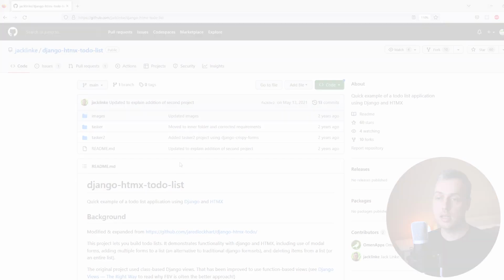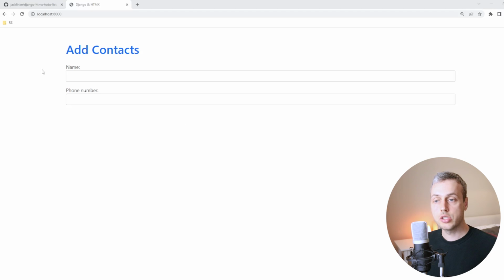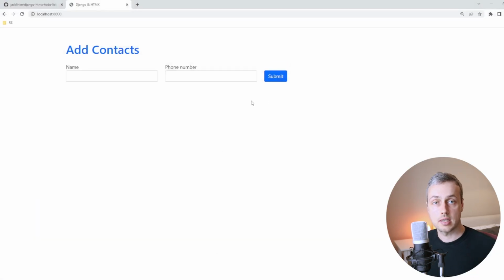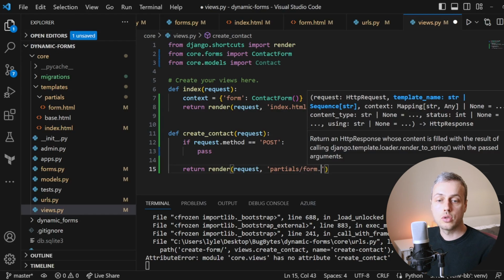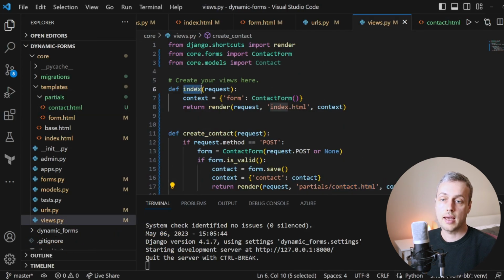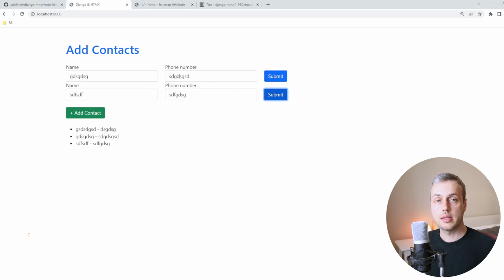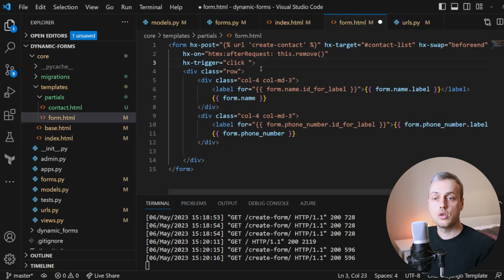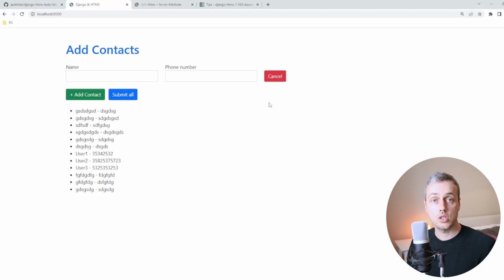Django & HTMX - Dynamic Form Creation and Submission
In this video, we look at how to dynamically create forms using Django and HTMX, and look at how to dynamically submit these forms - both individually, and as a group.

We'll see some cool tricks here, such as:
- Using the hx-on attribute to perform actions after submission
- Using the "from" trigger modifier to trigger submission of all forms via a single button click

📌 𝗖𝗵𝗮𝗽𝘁𝗲𝗿𝘀:
00:00 Intro
00:43 Defining model and ModelForm
02:53 Adding Form to View and Template
07:21 Adding forms dynamically with HTMX
12:04 Submitting forms individually with HTMX
13:55 Adding contact list to template
17:36 Removing form after submission with hx-on attribute
19:13 Submitting multiple forms at once with HTMX
22:02 Adding Cancel button to clear forms